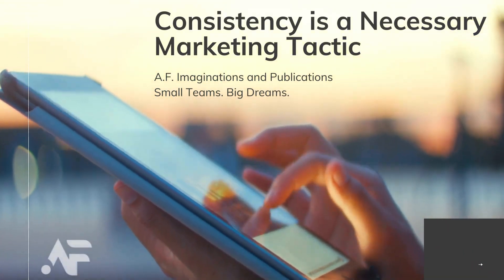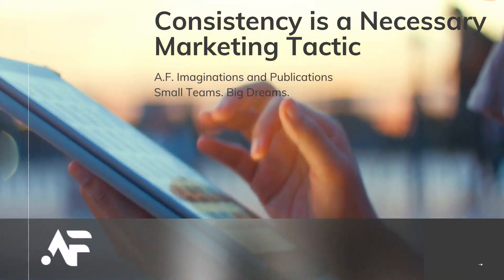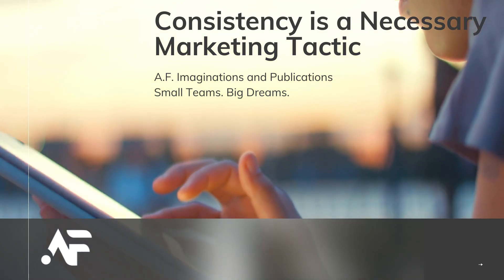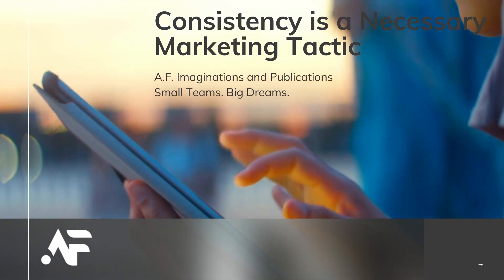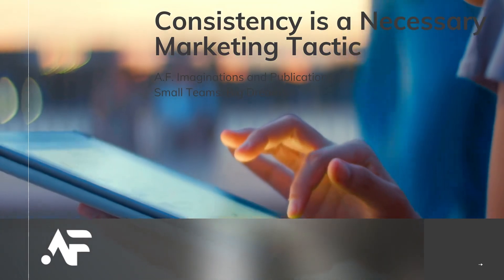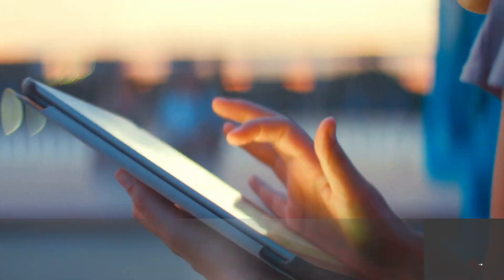CONSISTENCY IS A NECESSARY MARKETING TACTIC